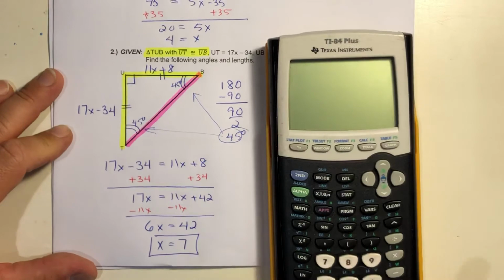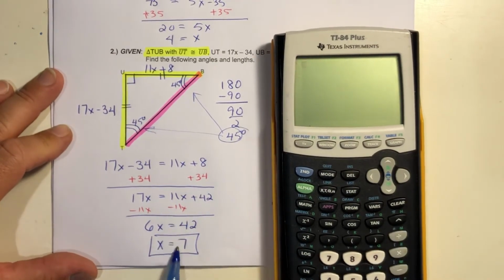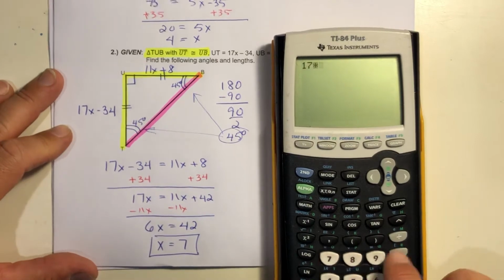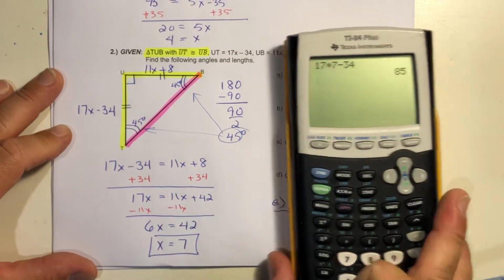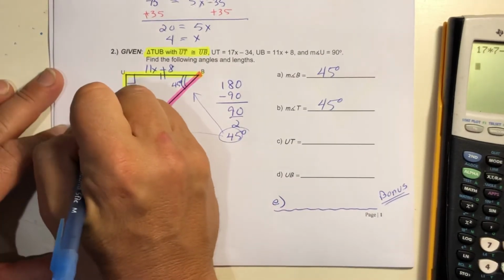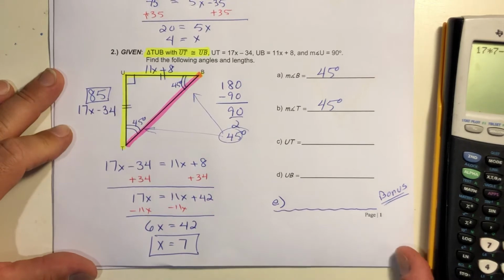Solving Isosceles Triangles Pt. 2